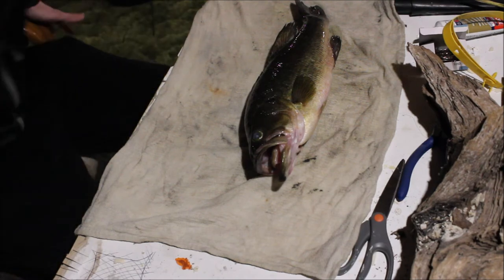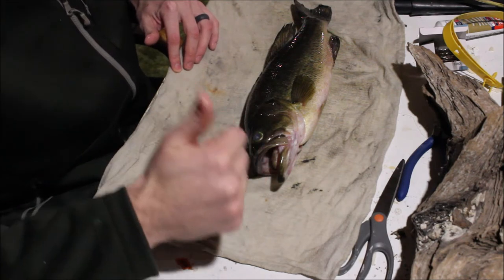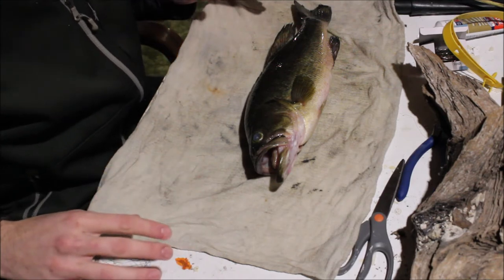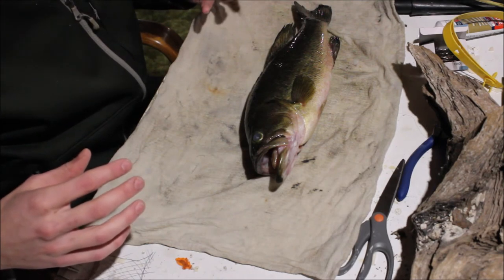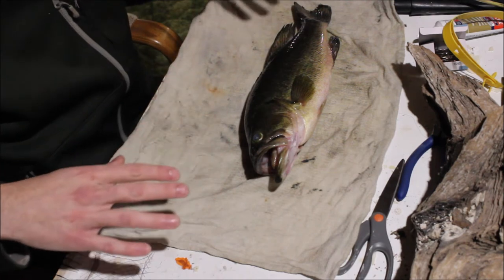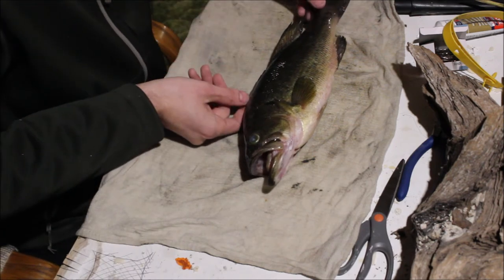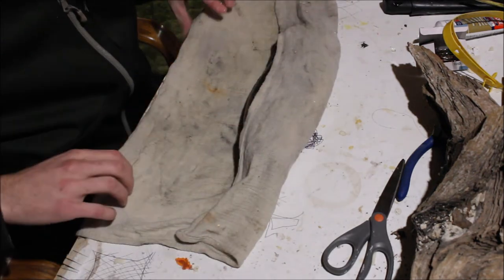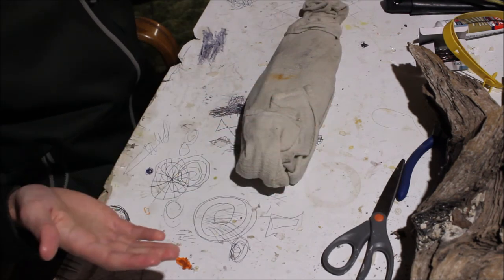How to Prepare a Fish for the Taxidermist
This short video goes over how to save and prepare your fish for a taxidermist. Let me know if you have any questions.